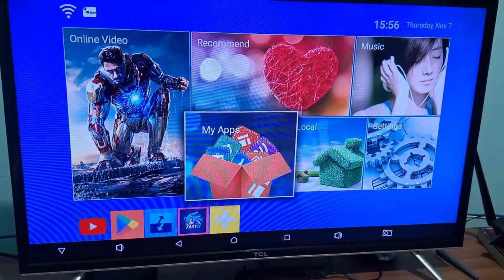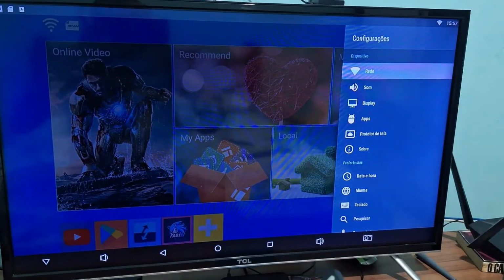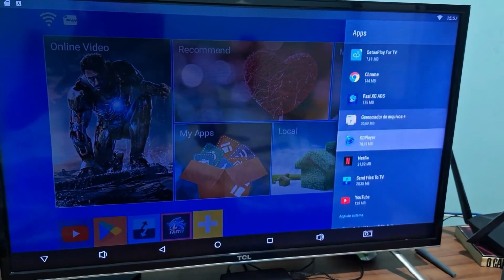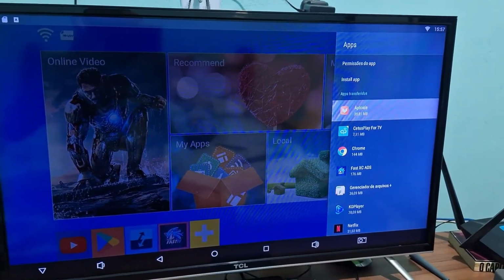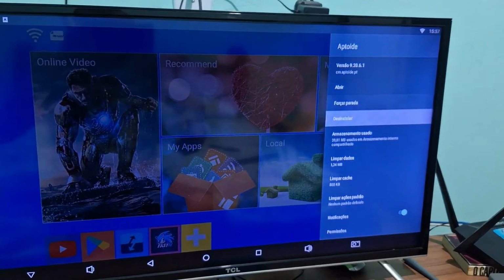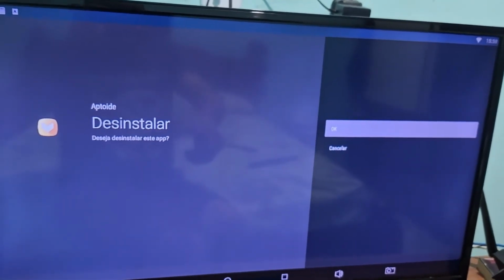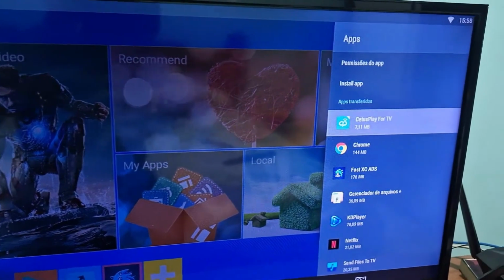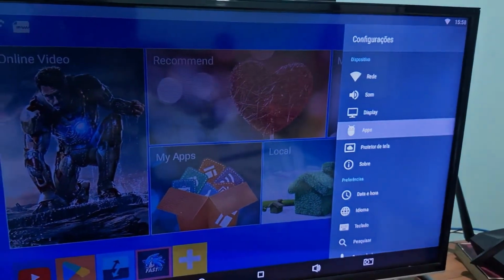HOW TO DELETE APPS ON MXQ PRO ANDROID BOX | 2025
HOW TO DELETE APPS ON  MXQ PRO ANDROID BOX - Learn how to delete apps on your MXQ Pro Android Box and free up storage fast.
In this tutorial, you’ll also see how to clear cache and optimize performance.
Perfect for fixing slow, freezing, or full-storage TV boxes

▬💻 RELATED VIDEOS ABOUT MXQ 4K TV BOX 💻 ▬

📜 Don't let discouragement take over, and never allow an obstacle to prevent you from reaching success.